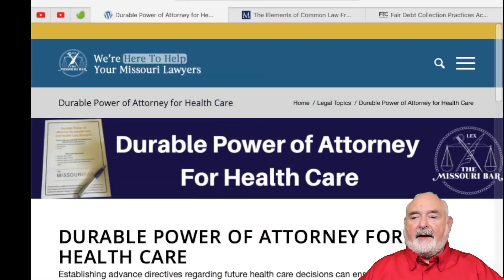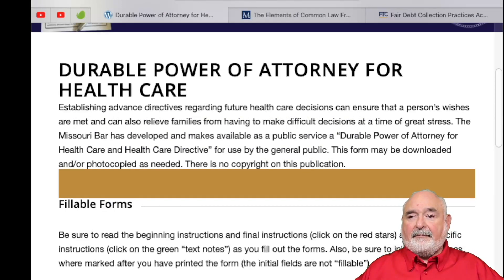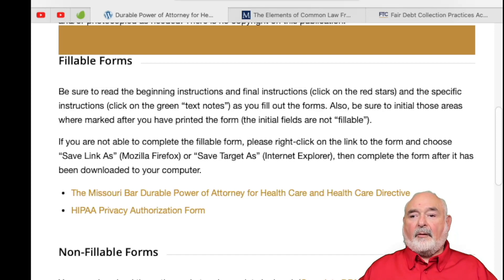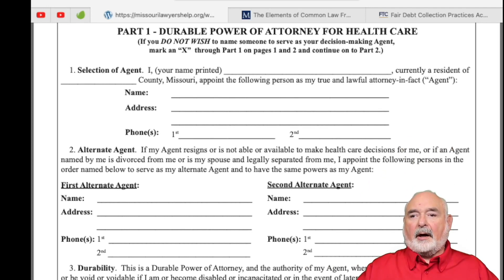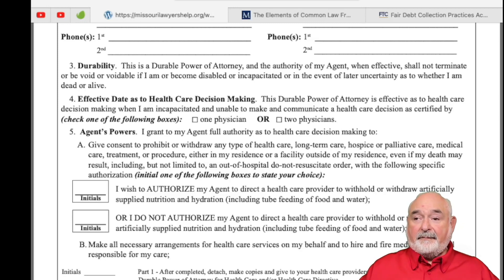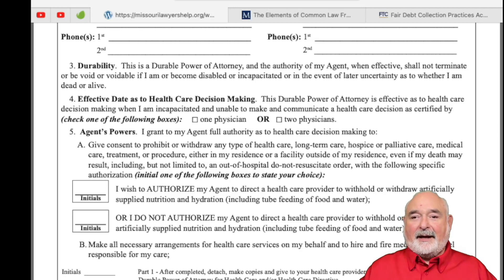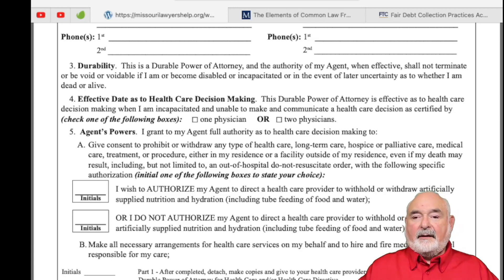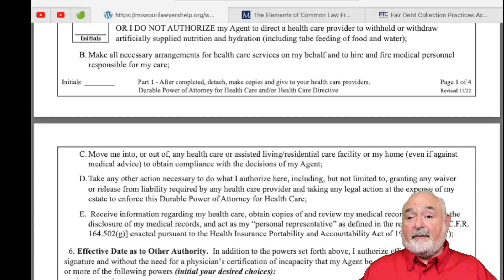Appellate Lawyer Explains Durable Power of Attorney for Health Care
Whether it's called an advanced directive or a living will, merely stating your wishes doesn't mean they will be carried out.  To make sure, you need a Durable Power of Attorney for Health Care.